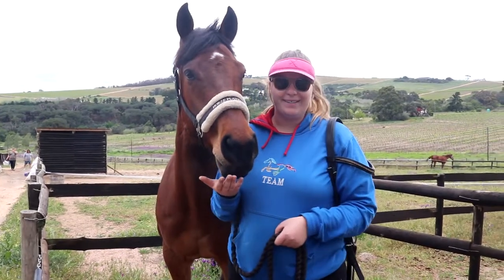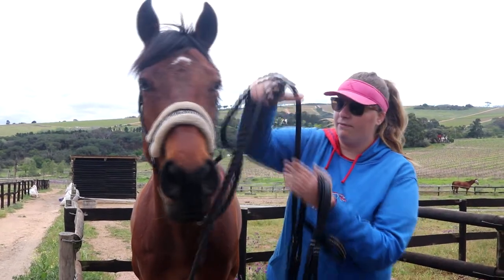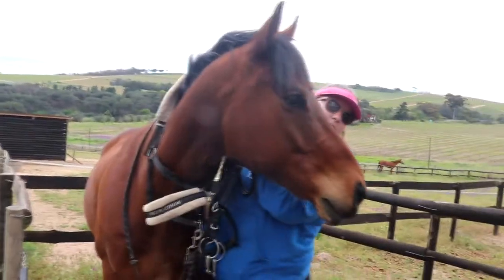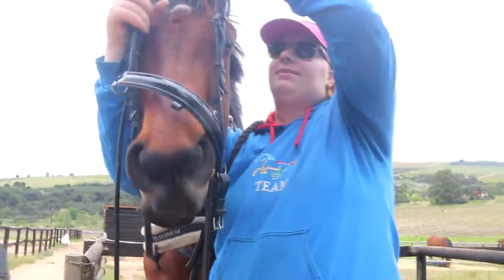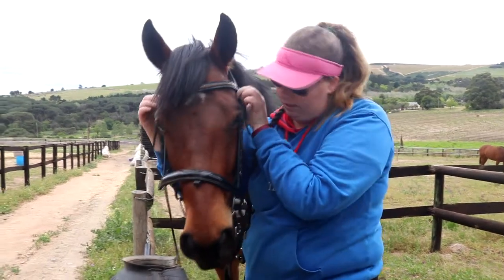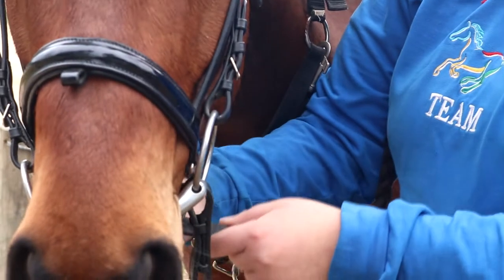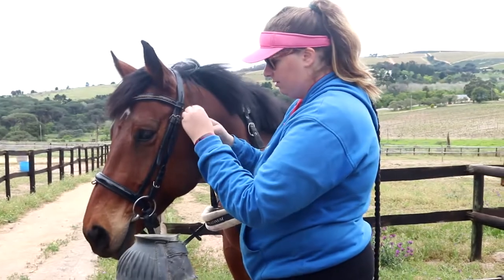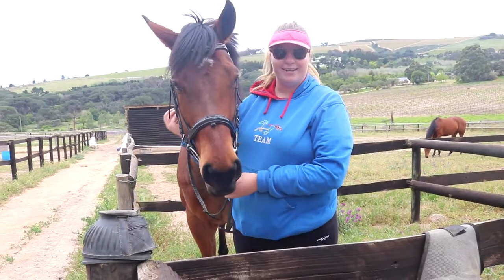HOW TO bridle your horse | thatTallhorsegirl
Hi fellow Equestrians!

Today I show you how to bridle your horse. I hope you found it educational. Would you like to see more of these kind of videos?